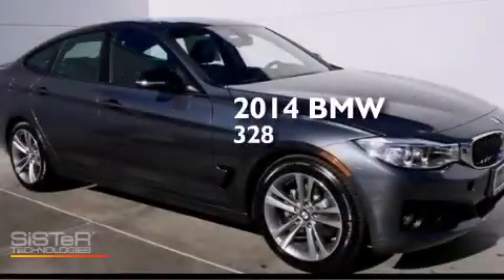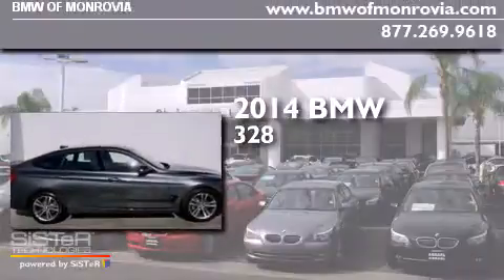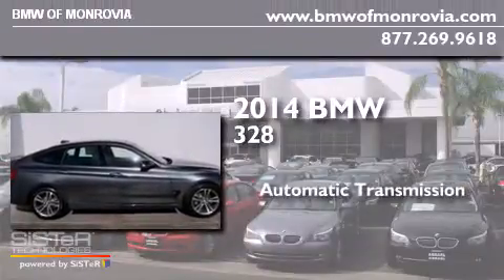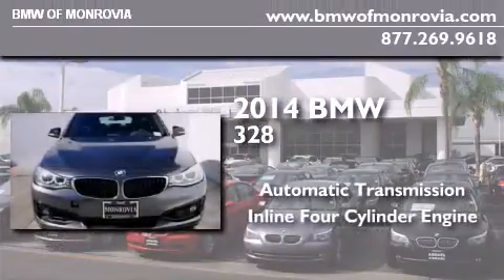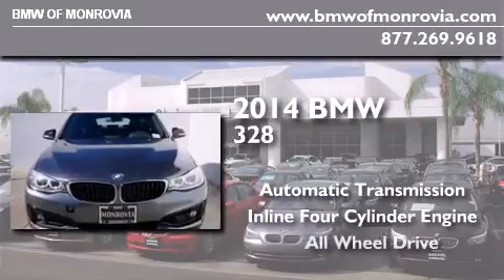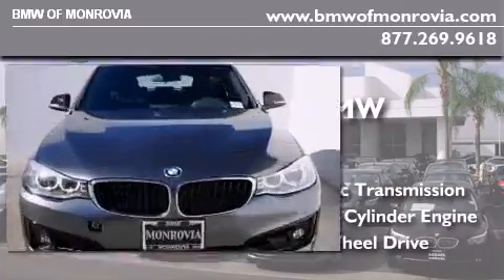2014 BMW 328i xDrive Monrovia CA 91016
We've been honored to serve the Monrovia CA area , we promise that your experience at our dealership will exceed your expectations ! Year : 2014 Make : BMW Model : 328i Engine : 2.0 L 4 Trans . : Automatic Exterior : Mineral Gray Interior : Black BMW of Monrovia 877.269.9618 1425 S. Mountain Ave. Monrovia , CA 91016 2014 BMW 328i xDrive Monrovia CA